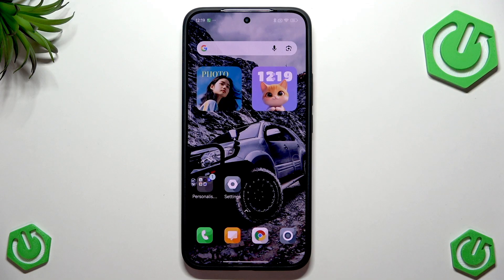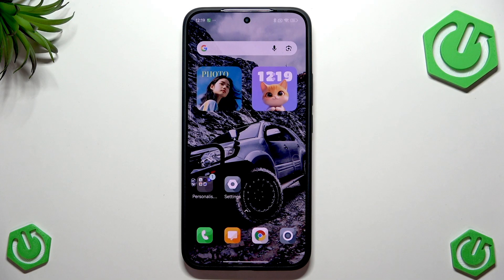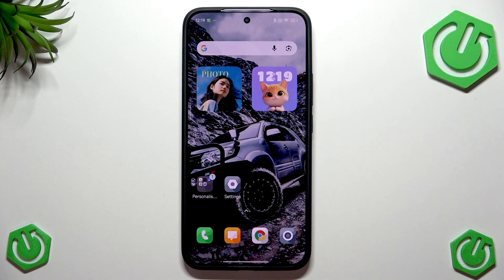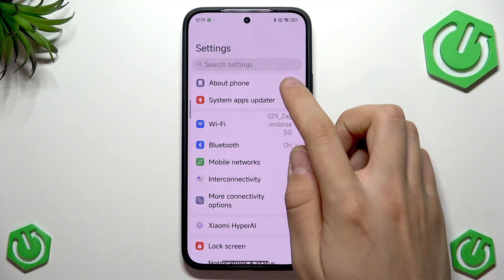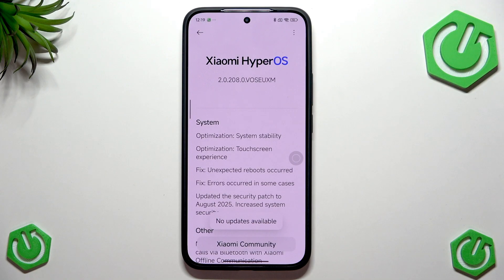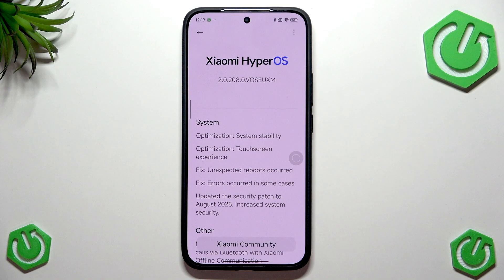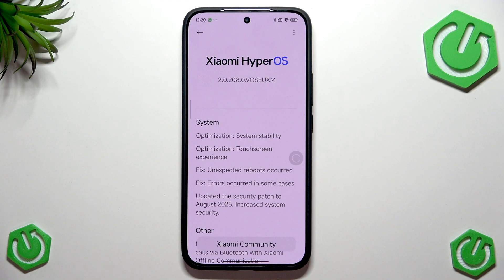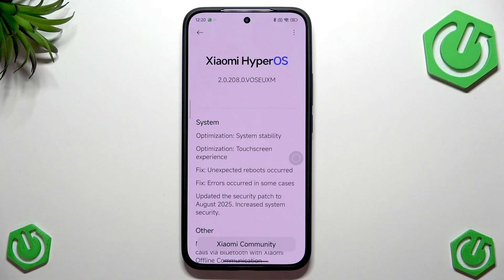Offline Communication (Walkie Talkie Mode) – How It Works Without Network in Xiaomi 15T / 15T Pro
Discover how the Offline Communication feature, also known as Walkie Talkie Mode, works on the XIAOMI 15T and 15T Pro without any network connection. In this video, we explain what Offline Communication is, how it uses enhanced Bluetooth and wireless technology to let two Xiaomi 15T series phones make real-time voice calls even when there is no Wi-Fi or mobile network available. Learn about the requirements, range, limitations, and how to enable this feature once you have HyperOS 3.0 installed. If you want to use your XIAOMI 15T Pro for direct device-to-device communication in outdoor environments or areas with no signal, this video will help you understand everything you need to know about Walkie Talkie Mode and how it works on Xiaomi 15T and 15T Pro models.

How to use Offline Communication on XIAOMI 15T Pro without network?
How to enable Walkie Talkie Mode in XIAOMI 15T Pro?
What is the range of Offline Communication in XIAOMI 15T and 15T Pro?

0:00 Introduction to Offline Communication (Walkie Talkie Mode)
0:40 What is Offline Communication on XIAOMI 15T / 15T Pro?
1:20 How Walkie Talkie Mode works without network
2:00 Requirements for using Offline Communication
2:40 Range and limitations explained
3:30 How to enable Offline Communication (after HyperOS 3.0 update)
4:10 Real-world usage and performance
4:50 Final thoughts and tips